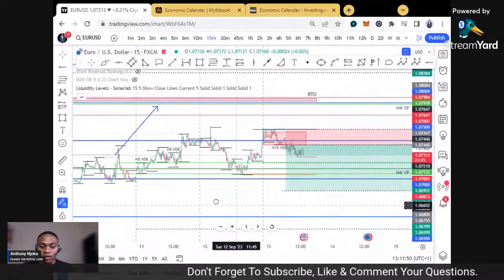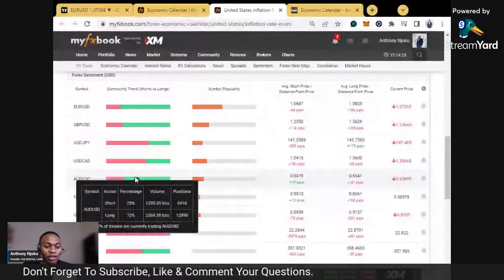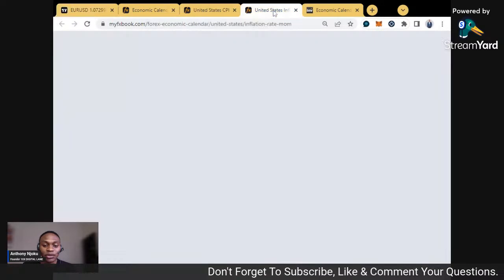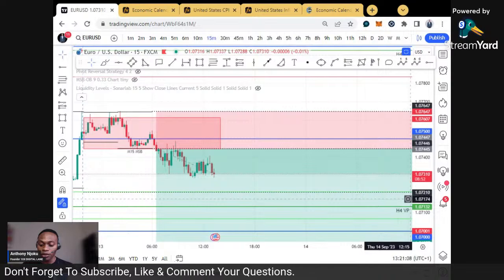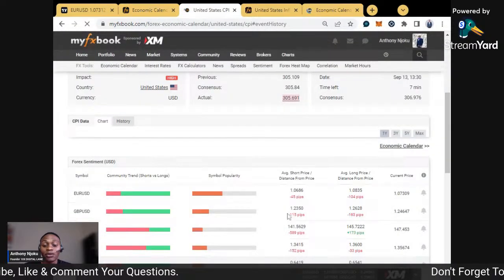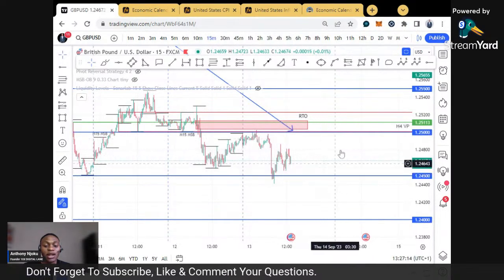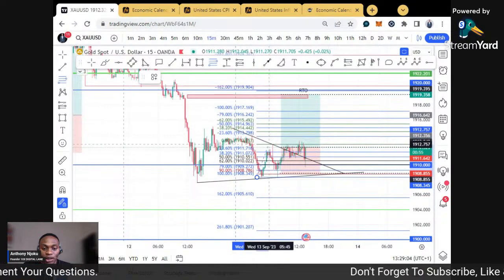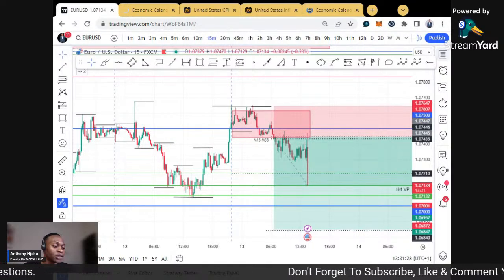🔴 Watch Day Trading Live - SEPTEMBER 13TH 23,USA CPI TRADING (Live Streaming)